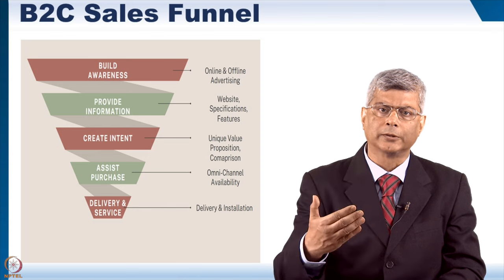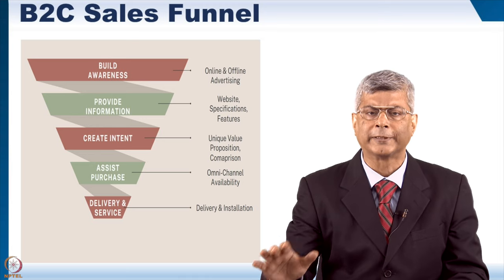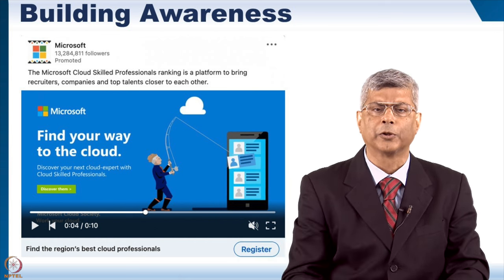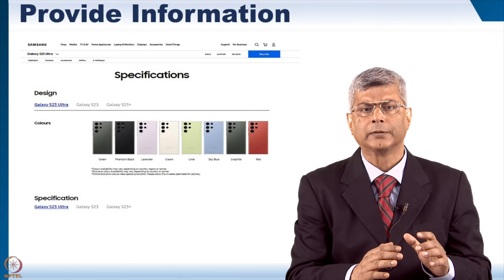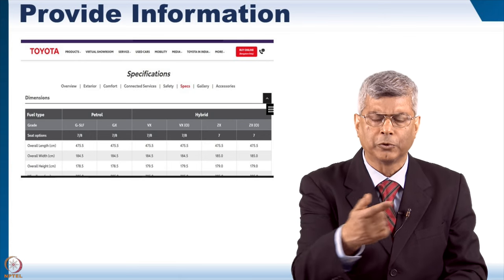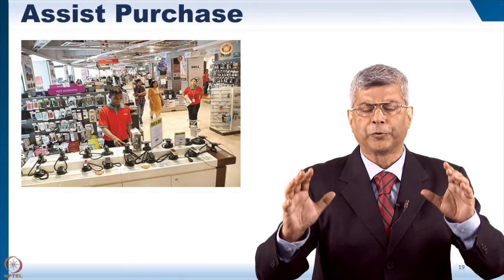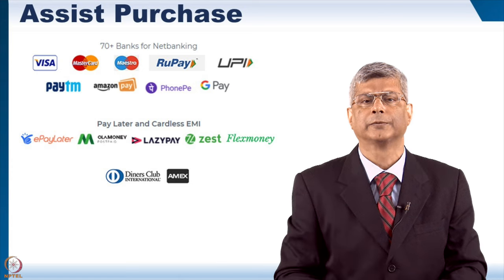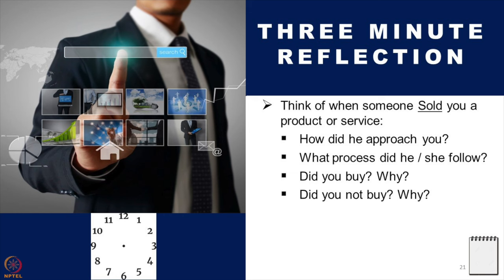Week 3: Module 6: Part 1: B2B & B2C Selling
B2B & B2C Selling